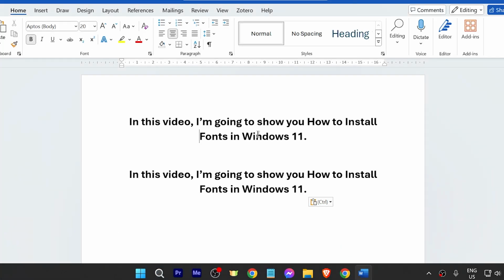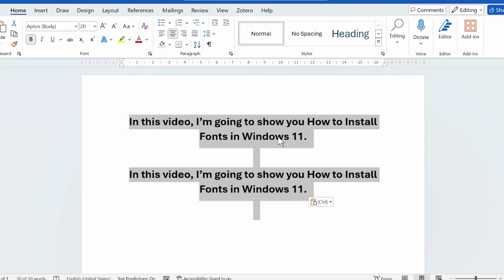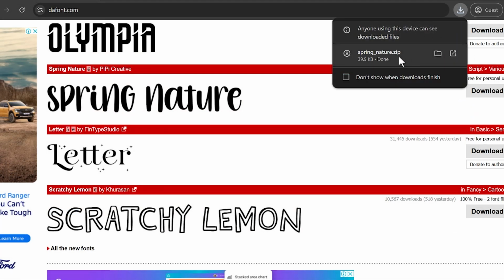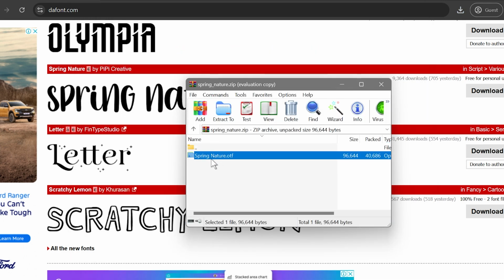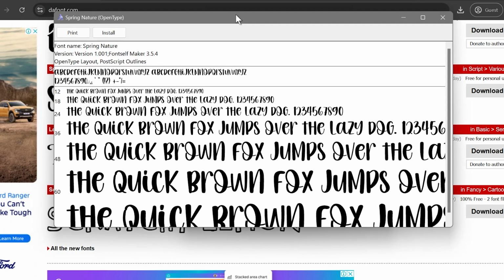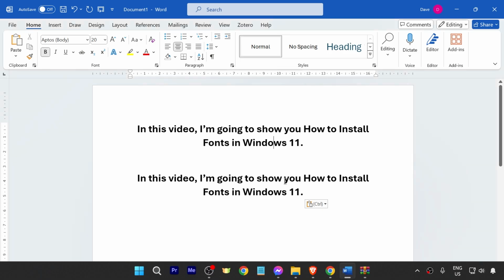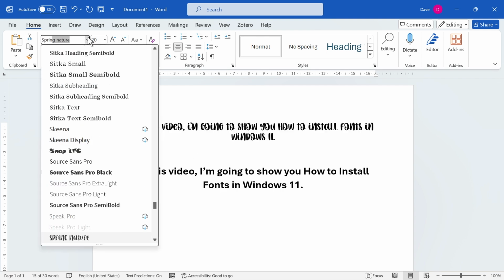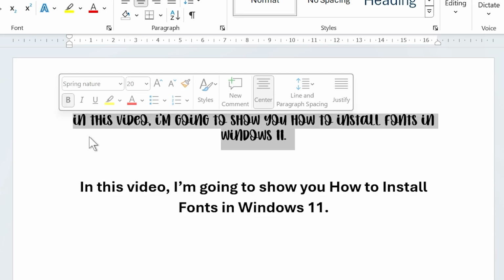How To Install Fonts in Windows 11 (Step By Step)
In this video, I show you how to install Fonts in Windows 11. Did this video help? :)